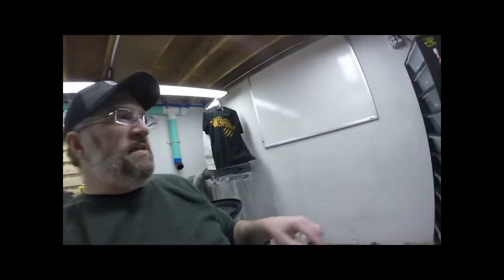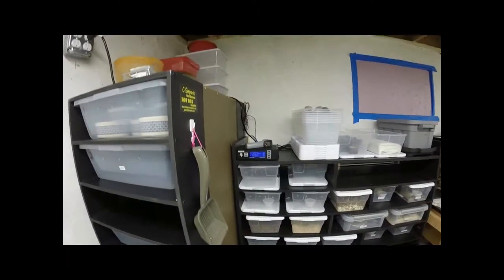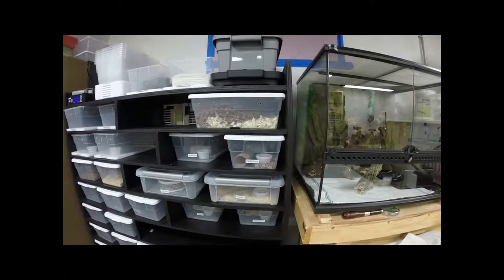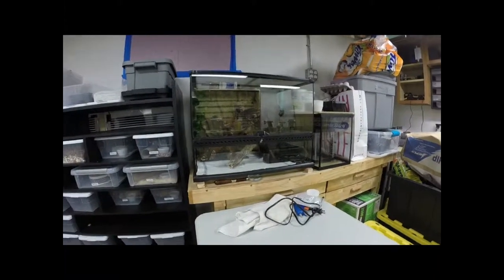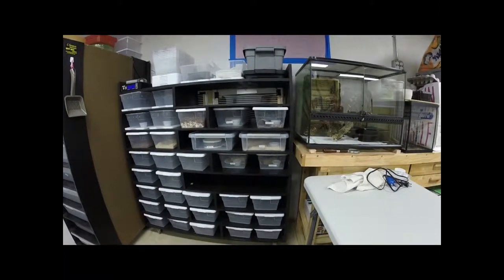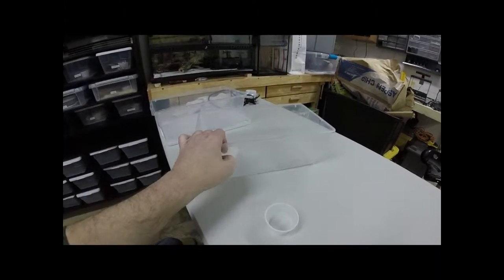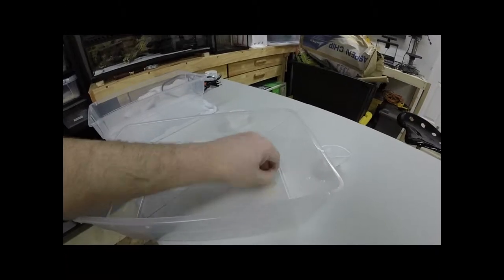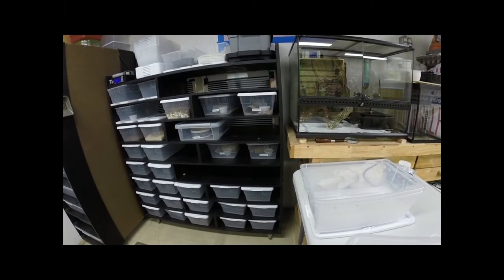IC Reptiles snake racks and other enclosures we use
In this video we review our enclosures.  CSerpents 10 tub V-70 open rack, home made baby / juvenile snake rack from plywood, Sterilite 6 QT for babies, SmartStore from The Container Store for 15 QT Juvenile, ExoTerra Medium Wide 24x18x18 and others.

We discuss what works and doesn't work for us in each of these systems.